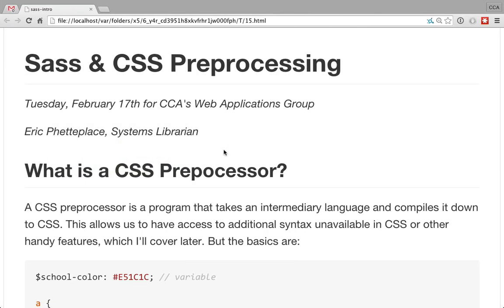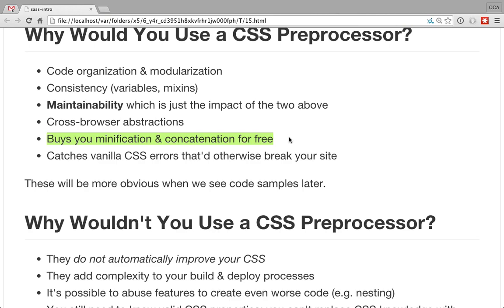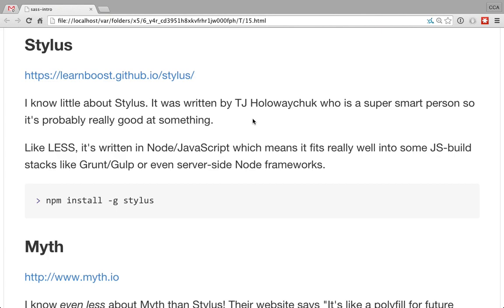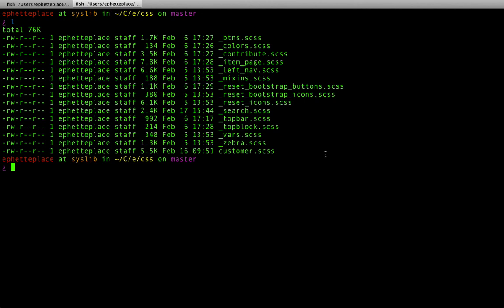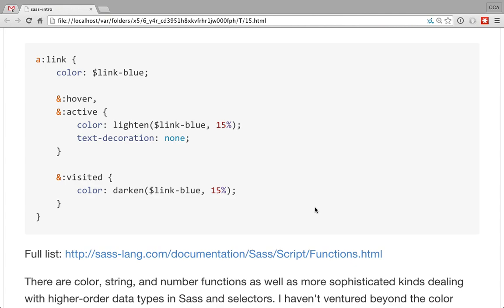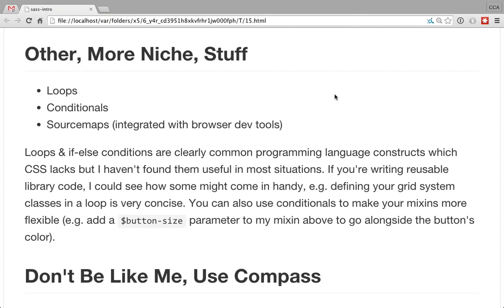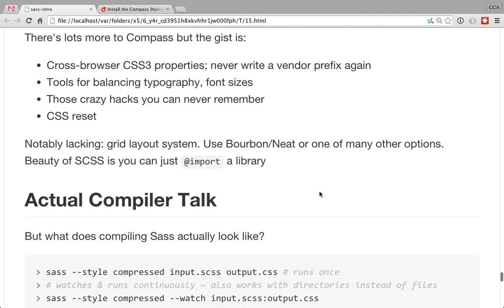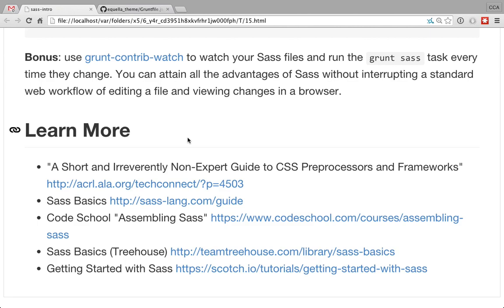Sass & CSS Preprocessors | CCA WAG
Talk on CSS preprocessors, specifically Sass, for California College of the Art's Web Applications Group. Covers what CSS preprocessors are, what your choices are, why you might choose Sass, and then many of Sass' features.

Sorry, there are probably points during the recording where someone far from the mic is speaking and I didn't repeat questions/talking points. Hopefully it's still useful to someone.